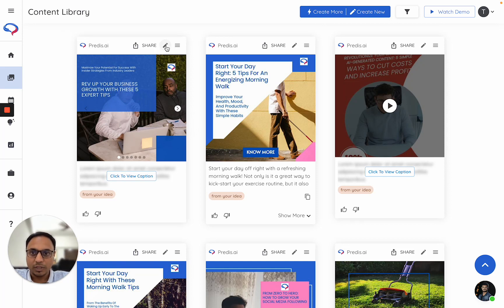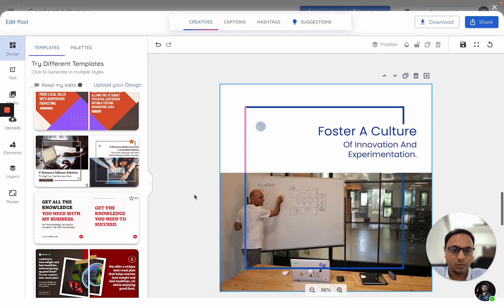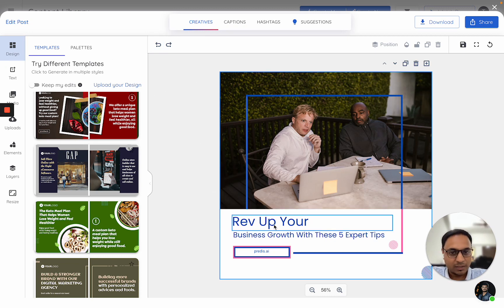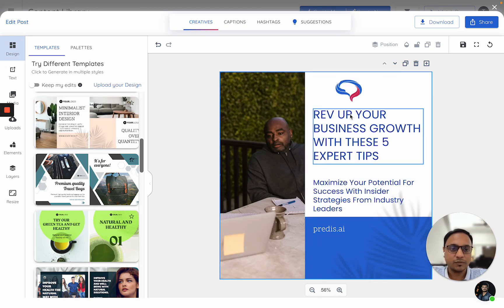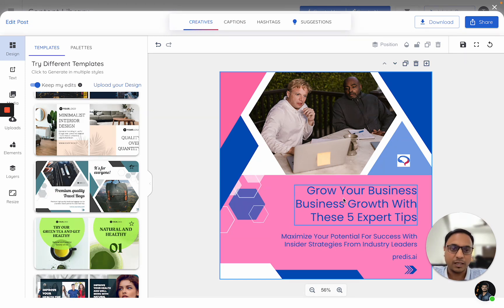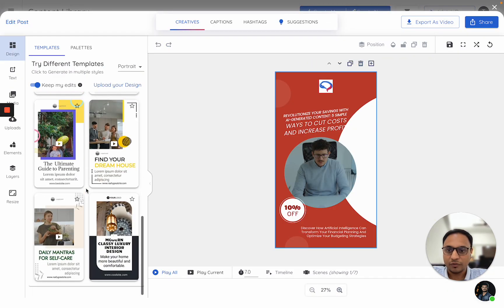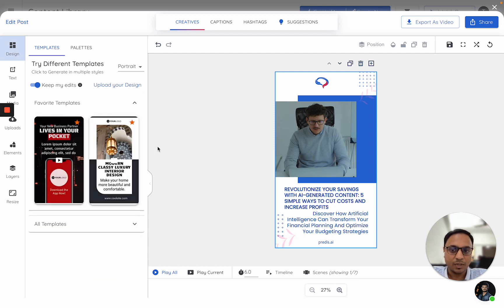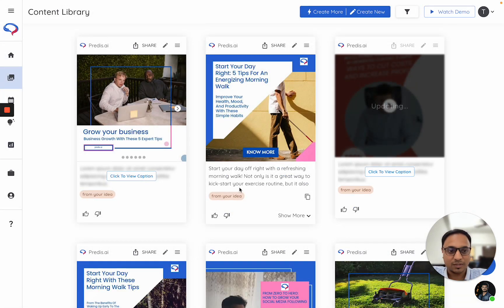Get the Templates that work for you | Switching templates with Predis AI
Generate high-quality videos and interact directly with your audience. Creating Instagram Reels and Tik Tok videos was never this easy! With a few simple clicks, you can create multiple videos with hundreds and thousands of templates available on our platform.

Why go to ChatGPT and get content when you can do it in Predis itself?
Chat with your social media AI Assistant and ask it to generate your next post ideas or even generate the outline of your content calendar.
Use the AI replies as input to create posts with a click!